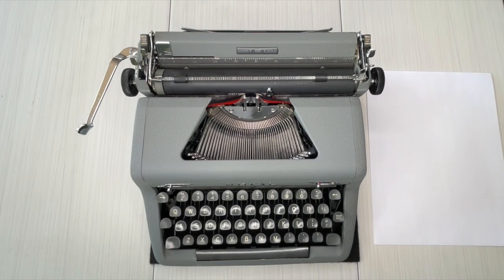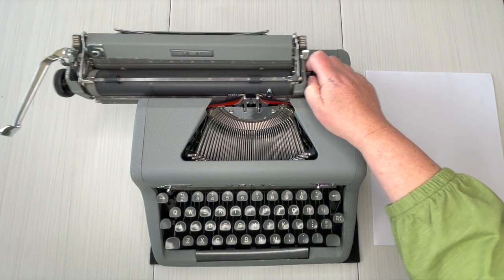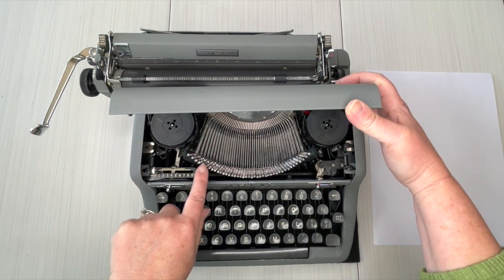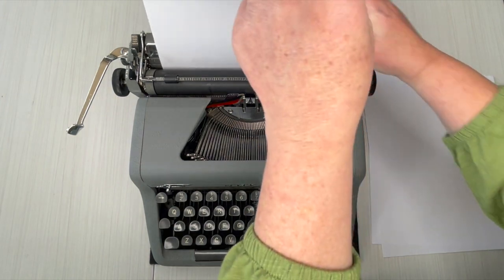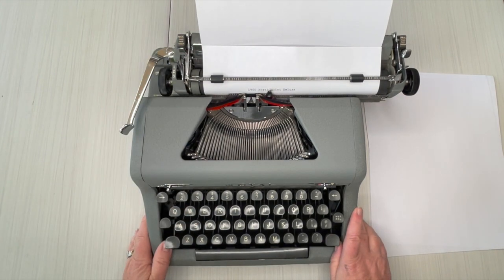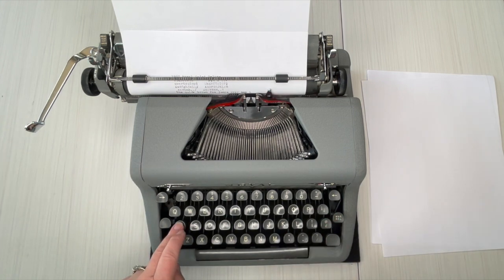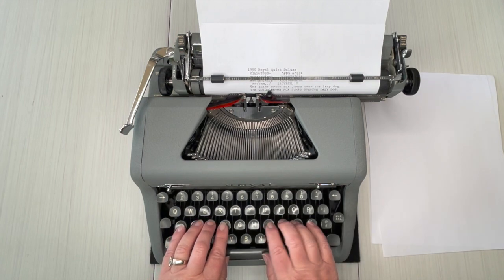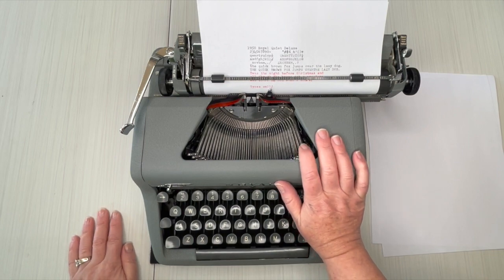1950 Royal Quiet Deluxe | Typewriter Tutorial